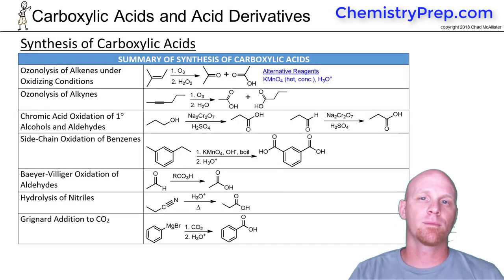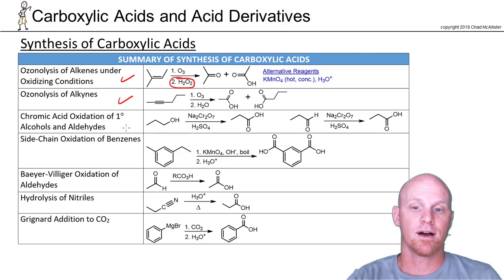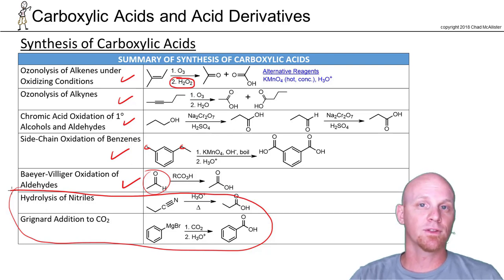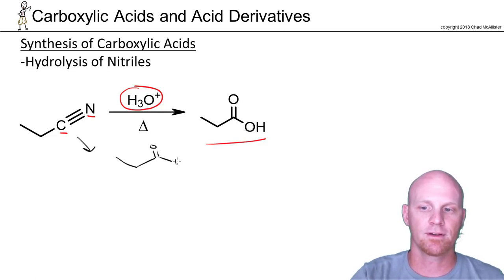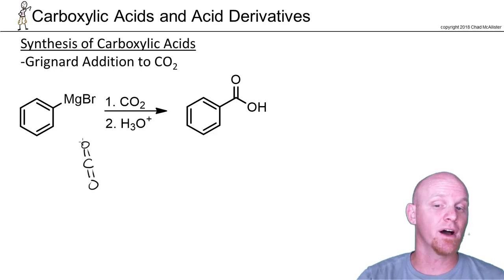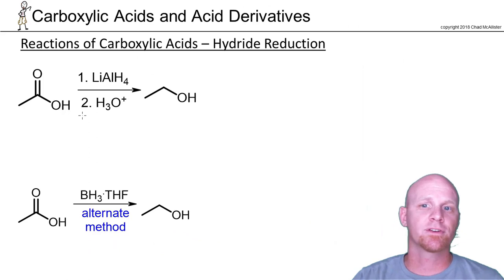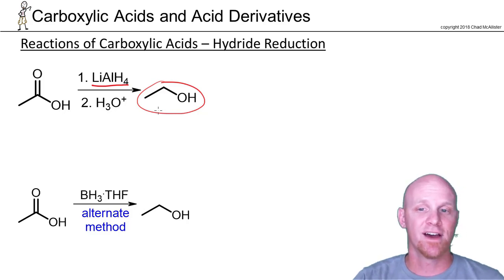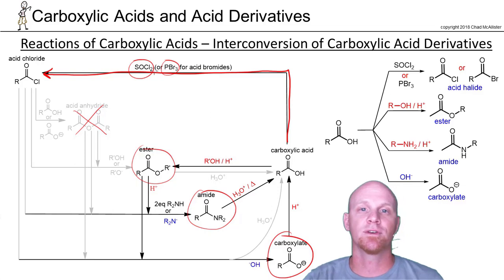20.11 Synthesis and Reactions of Carboxylic Acids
Chad reviews several ways to synthesize Carboxylic Acids and breaks down a few reactions of Carboxylic Acids including Hydride Reduction.

Happy Studying!